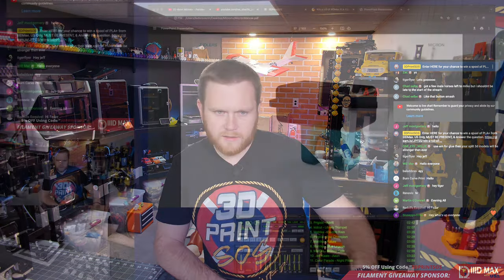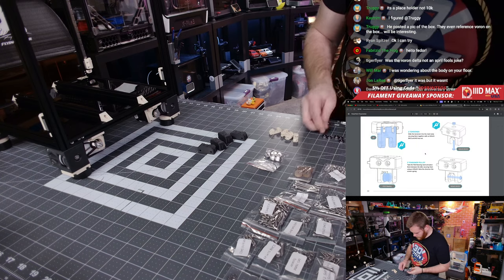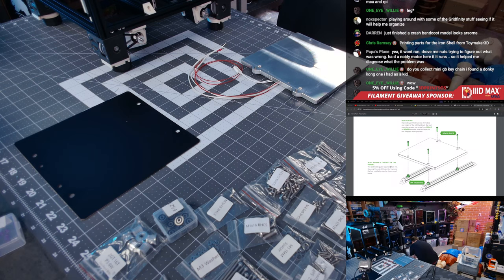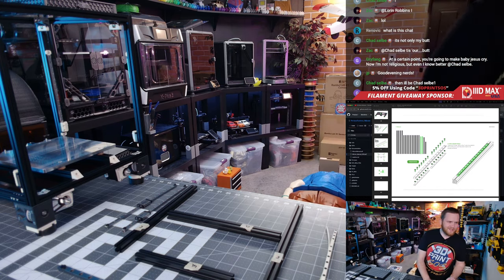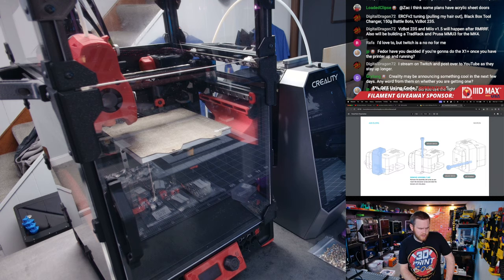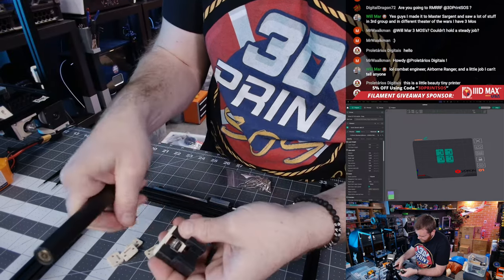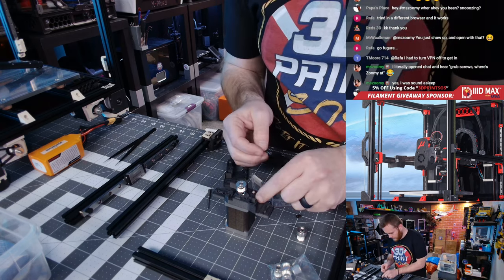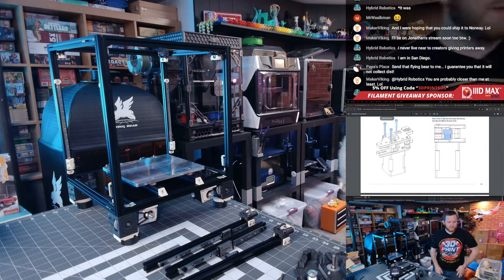Voron Micron+ - Formbot Kit - Live Build 4 - Z-Idlers, Bed, & Gantry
🛟 Formbot Micron+ 180 Kit

Super excited for another voron build! This one's going to be fun. Come join me.

They do NOT cost you anything but using them and making a purchase provides a tiny kickback for the channel. This is one way I can afford to continue to make content for this channel. Thank you for your consideration. :)